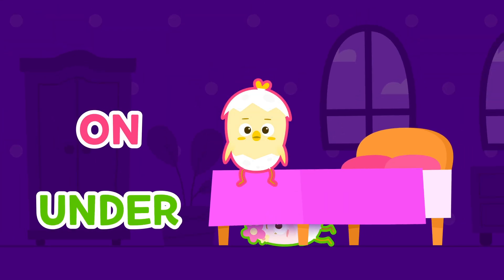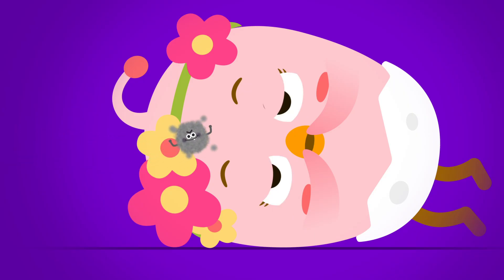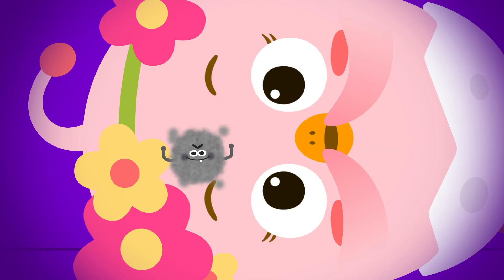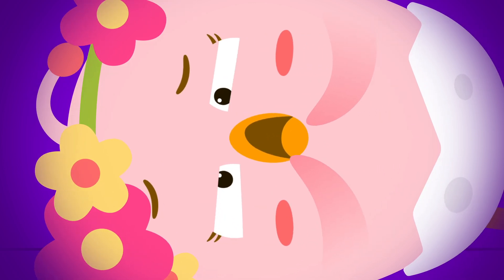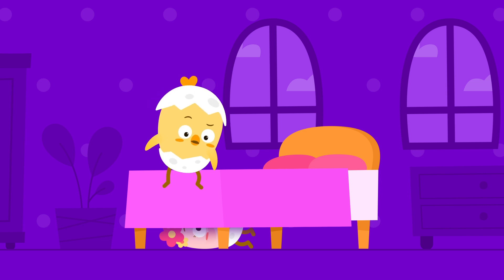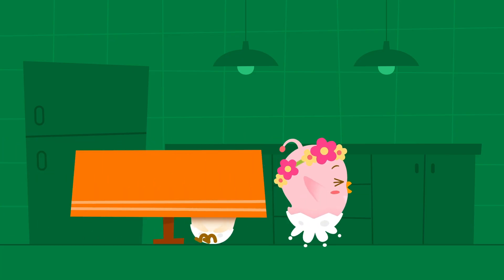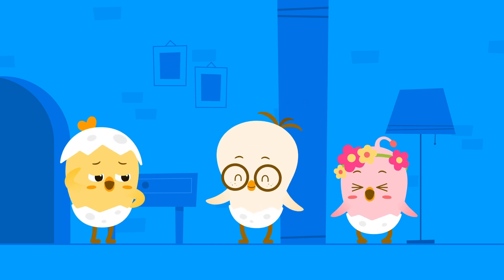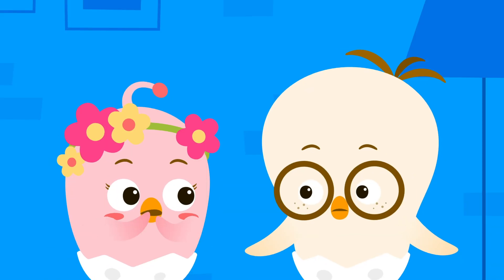꼬모와 수놀이 | 꼬모 친구들과 위아래 배우기 | 창의력 | 영어 단어 배우기 | 유아 수학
꼬모와 함께하는 재미있는 수놀이 애니메이션!
재미있는 애니메이션을 통해 영어 단어를 공부해 봐요~

애니메이션 + 교육
재미있는 애니메이션을 통해 수놀이 해요!
아이들이 좋아하는 놀이를 통해서 집중력과 인지능력을 높여줍니다.

아이는 즐겁게 놀면서 배울 때 가장 빠르게 학습합니다. 아이는 꼬모 키즈tv와 즐거운 시간을 보내면서 상상력과 창의력을 길러나가고 생활습관, 간단한 문자와 숫자, 그리고 사물과 색상을 배울 수 있습니다. 또한 감성교육을 통해 기쁨과 슬픔, 놀라움 등 다양한 감성을 익히고 표현하는 방법을 배우게 됩니다.

귀여운 아기 병아리 꼬모와 함께,
우리 아이들이 서로를 토닥여줄 수 있는 예쁜 감성을 키워가길 바랍니다.

토닥토닥 꼬모 SNS를 팔로우하고 재미있는 정보와 이벤트 소식도 받아보세요!